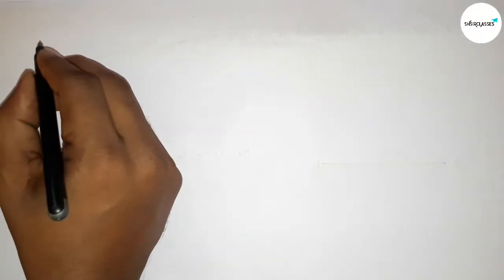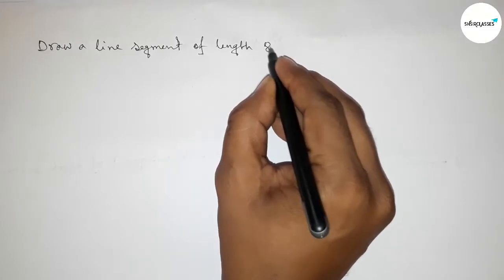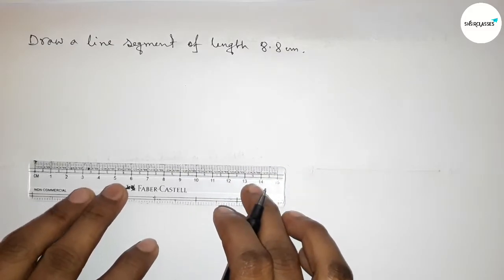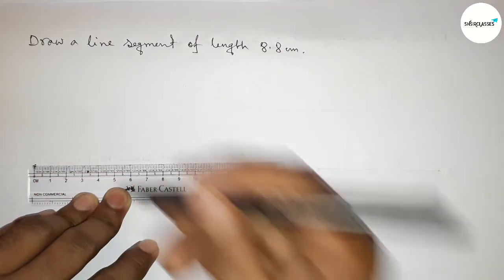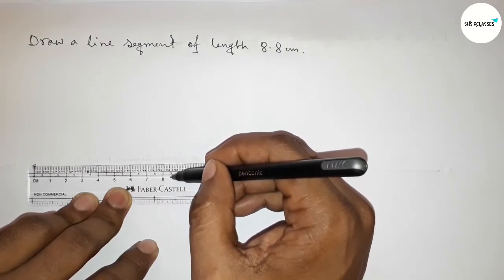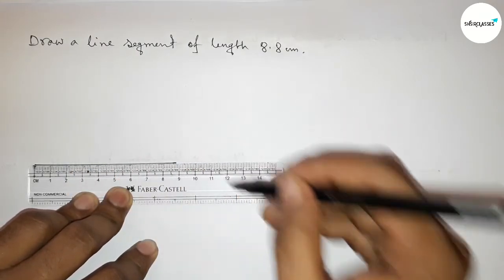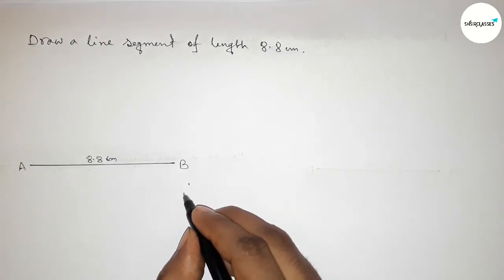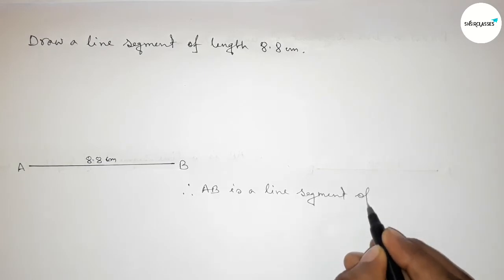How to draw a line segment of length 8.8 cm.shsirclasses.